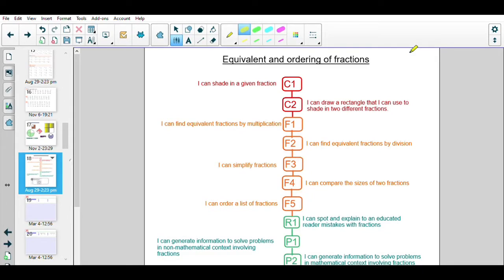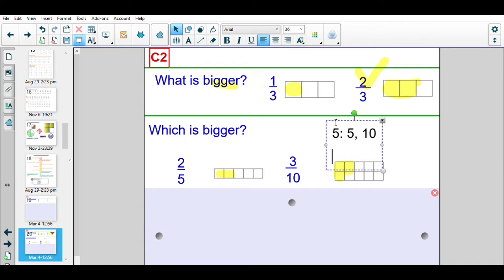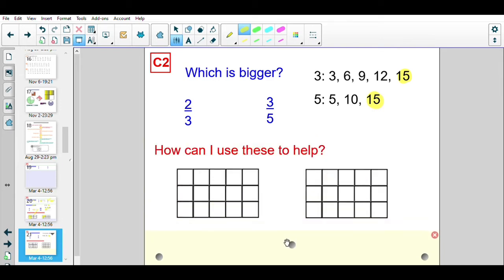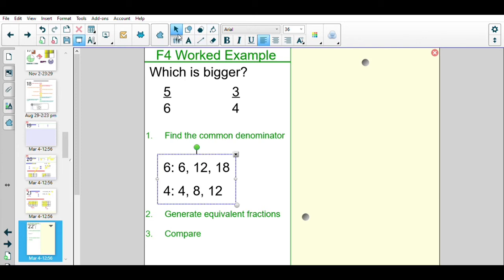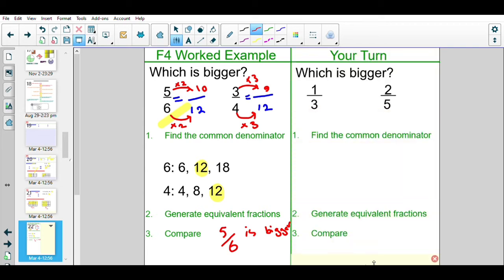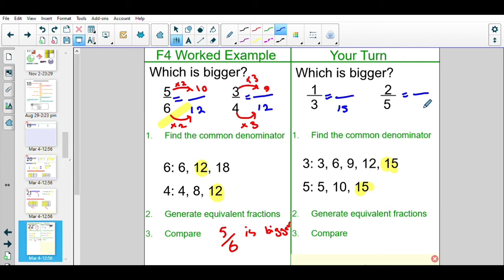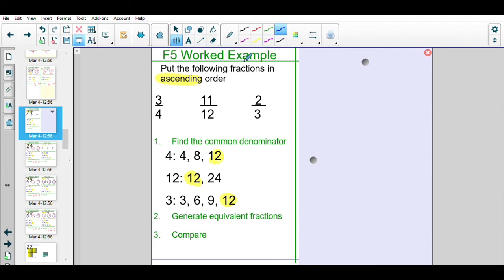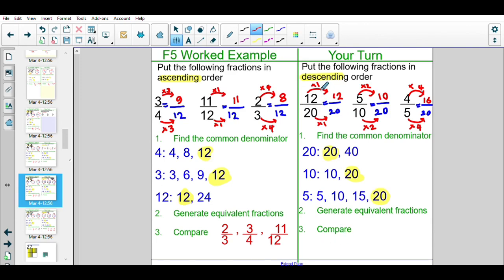Equivalent and Ordering of Fractions (3) C2, F4-F5